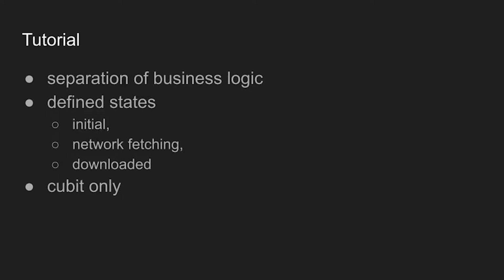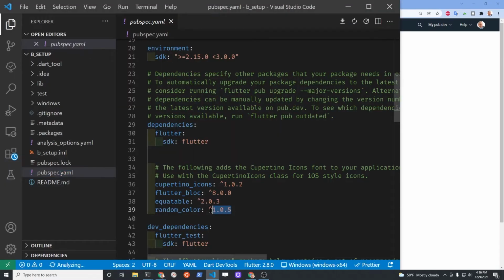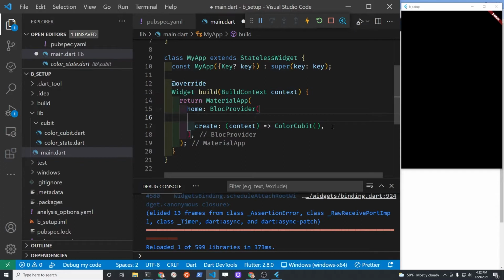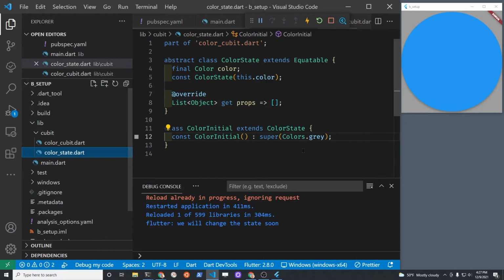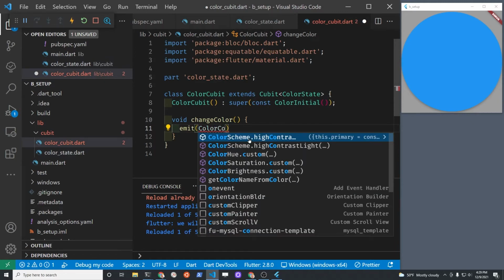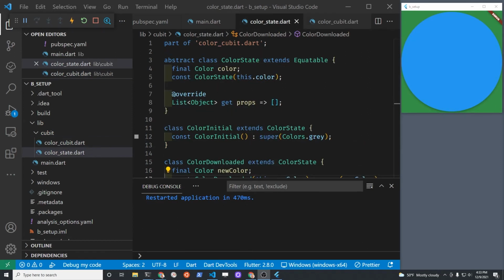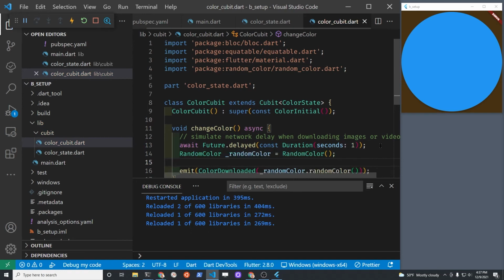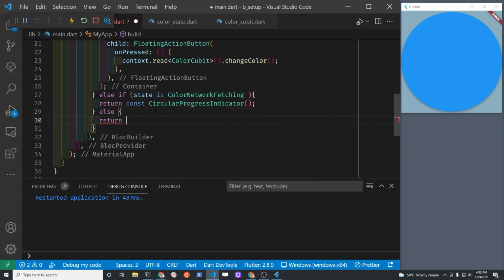Flutter BLoC Introduction with Cubit - Simple and Basic Tutorial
Basic tutorial for Flutter BLoC that can be used as an alternative to or with Provider for state management.  Flutter BLoC separates out the business logic, which makes complex applications easier to manage.  This covers the basic setup of VS Code for Flutter BLoC as well as taking you to the point of building a simple Flutter BLoC application using a cubit.